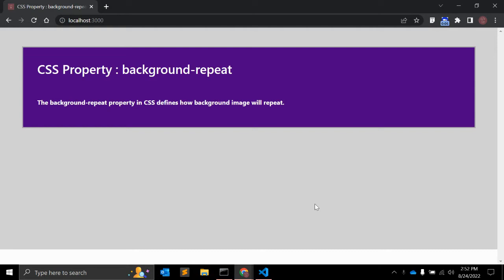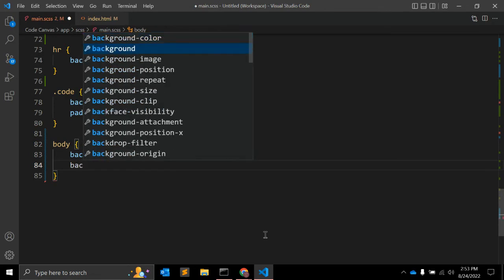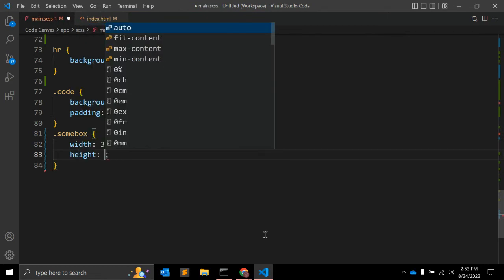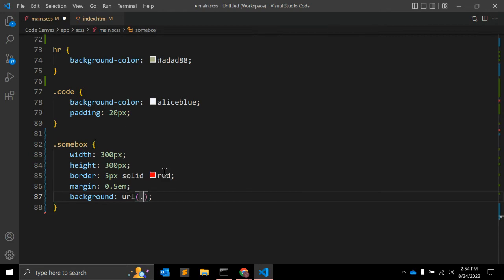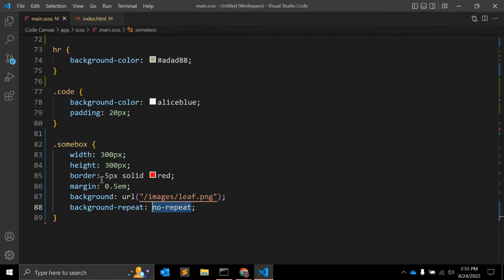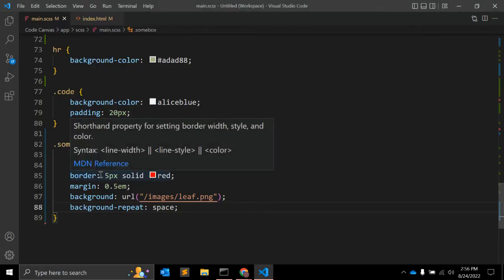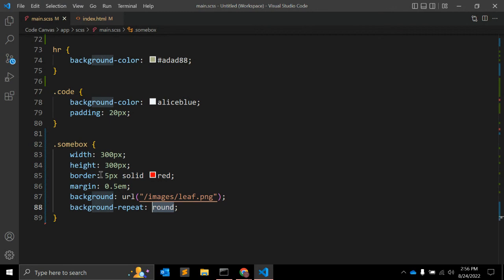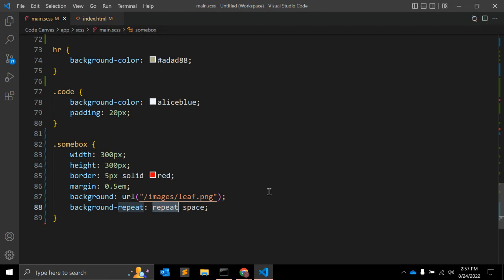CSS Property : background-repeat explained !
The background-repeat property in CSS is used to control how a background image is repeated within an element. Here are the possible values you can use:

repeat: The background image is repeated both horizontally and vertically. This is the default value.
repeat-x: The background image is repeated only horizontally.
repeat-y: The background image is repeated only vertically.
no-repeat: The background image is not repeated.
space: The background image is repeated as much as possible without clipping. The first and last images are pinned to either side of the element, and whitespace is distributed evenly between the images.
round: The background image is repeated and stretched or squished to fill the space without gaps.